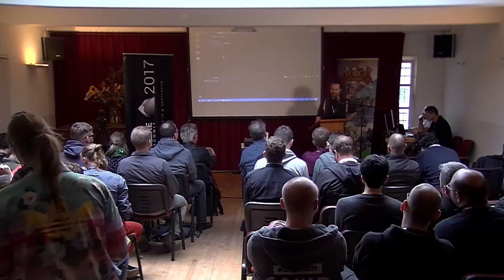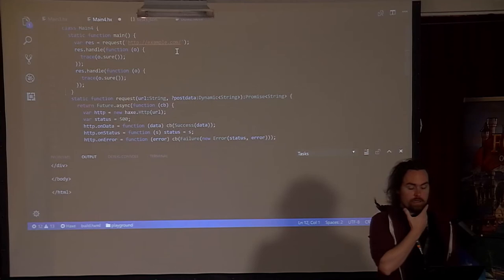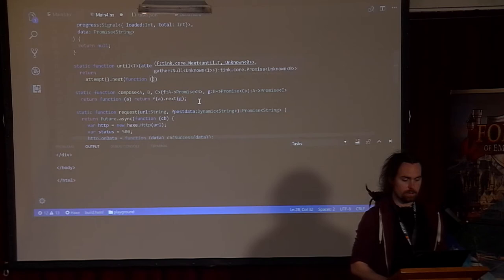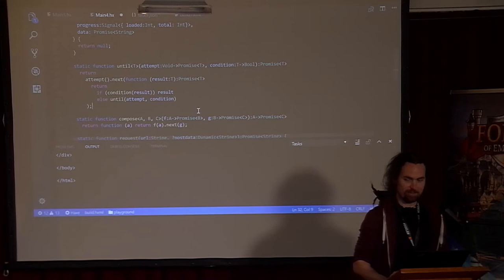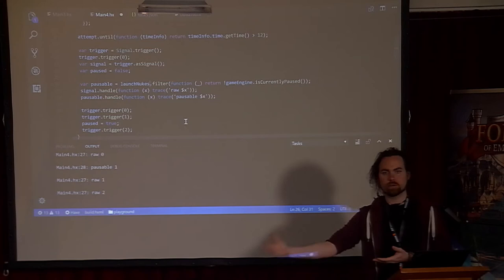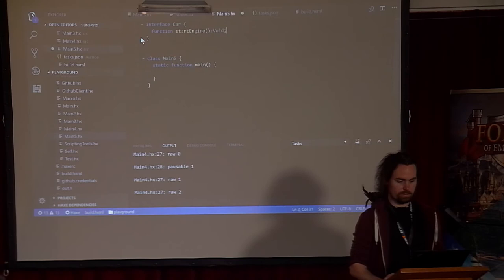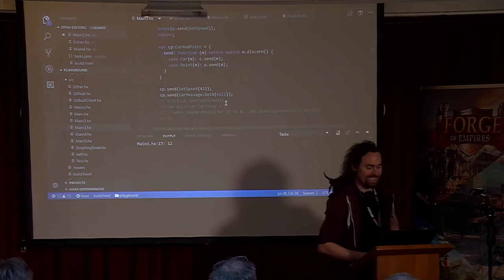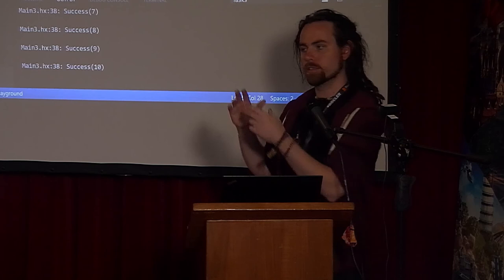Haxe Summit 2017 Day 1 - Haxe Fu - Jurjaj Kirchheim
In this workshop, we'll venture out to discover Haxe's multi-paradigm nature and advanced features. We'll touch on things like:

- getting the type system to do all the work for you
- building your own object system with unambiguous multiple inheritance
- effectively combining functional and object oriented programming
relieving the pain of writing asynchronous code
robust error handling